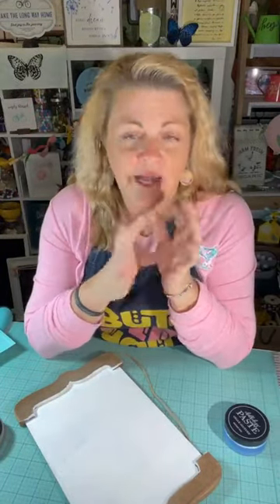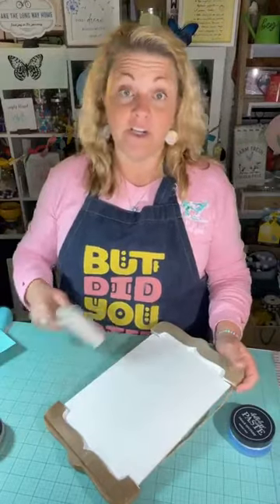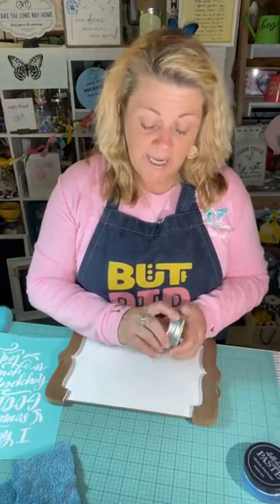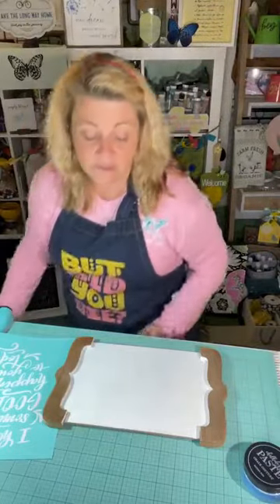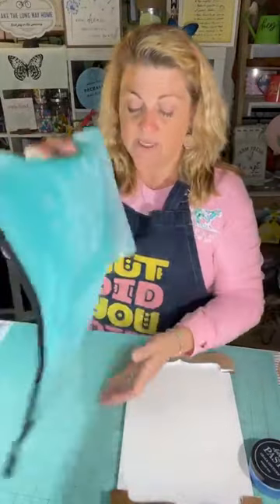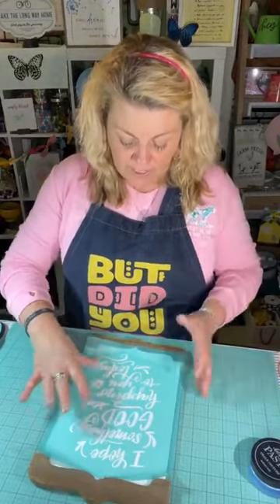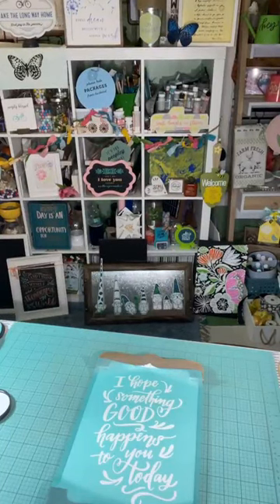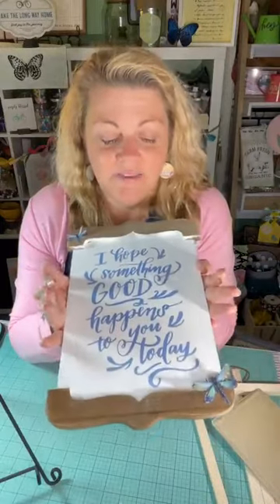I hope something good happens to you today~Watts of Love project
🌟Come join me as I share a WATTS OF LOVE Wednesday Night Live project 🎬! Upcycling a Big Lots clearance find ☺️

🌟On Wednesdays I highlight this outstanding organization I’m proud to partner 🤝with. I hope each WOL  project brings you JOY as it does for me to create it! Come be a LIGHTMAKER with me 😊